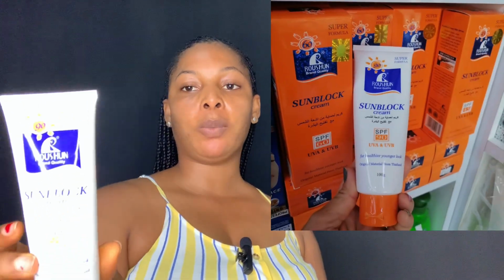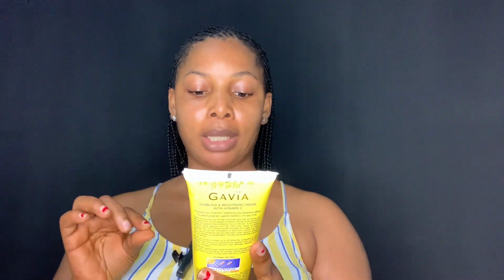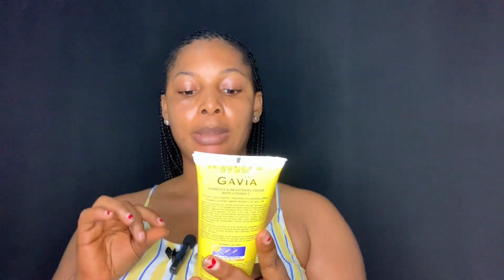Gavia sunblock and roushun sunblock REVIEW/which of them leaves a white caste.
I tried out Gavia whitening ,Gavia brightening and roushun sunscreen, guess which of them left a white caste on my face and  also which is best for dry skin and oily skin